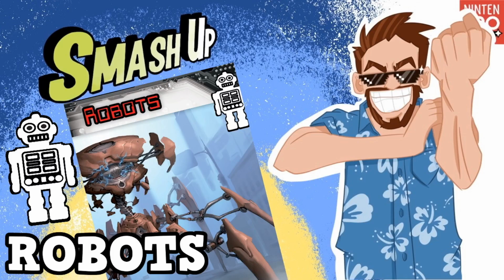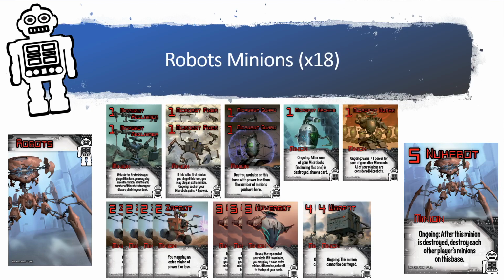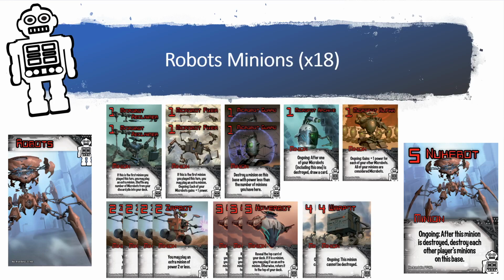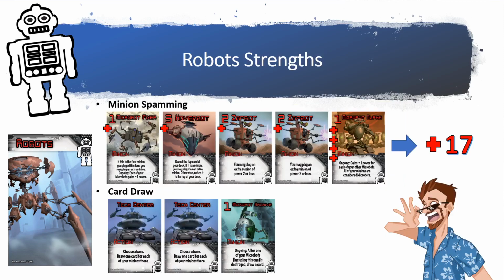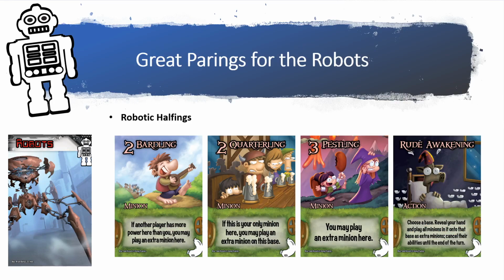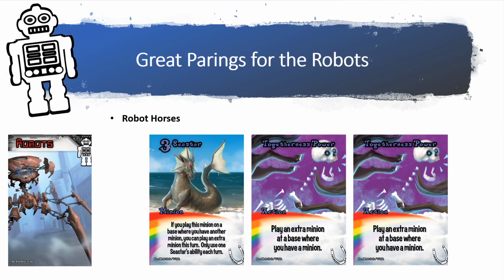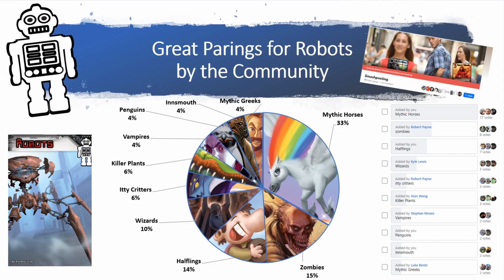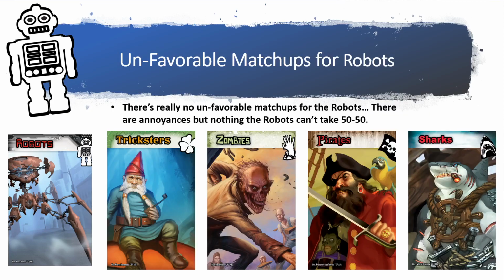Smash Up Robots Faction Review!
What goes and doesn't go well with the Robots? What are the faction's strength and weaknesses! Find out today in this video!

Intro/transition music: Jay Man - OurMusicBox.

𝐓𝐡𝐢𝐬 𝐯𝐢𝐝𝐞𝐨 𝐢𝐬 𝐧𝐨𝐭 𝐭𝐚𝐫𝐠𝐞𝐭𝐞𝐝 𝐭𝐨 𝐤𝐢𝐝𝐬 𝐛𝐮𝐭 𝐫𝐚𝐭𝐡𝐞𝐫 𝐟𝐨𝐫 𝐚𝐠𝐞𝐬 𝟏𝟑 𝐚𝐧𝐝 𝐮𝐩 𝐟𝐨𝐫 𝐚 𝐡𝐢𝐠𝐡 𝐥𝐞𝐯𝐞𝐥 𝐨𝐟 𝐝𝐢𝐬𝐜𝐮𝐬𝐬𝐢𝐨𝐧 𝐚𝐧𝐝 𝐜𝐨𝐦𝐩𝐫𝐞𝐡𝐞𝐧𝐬𝐢𝐨𝐧.